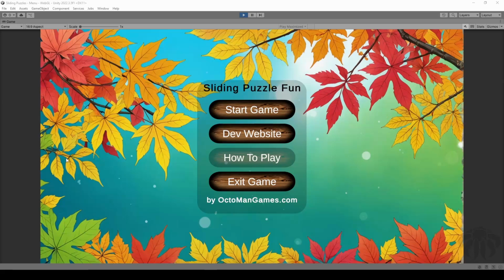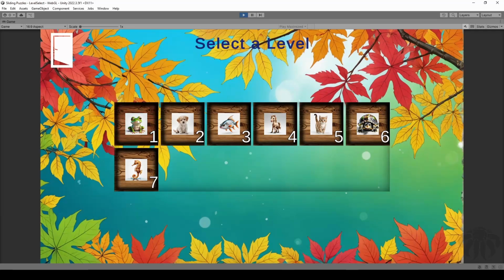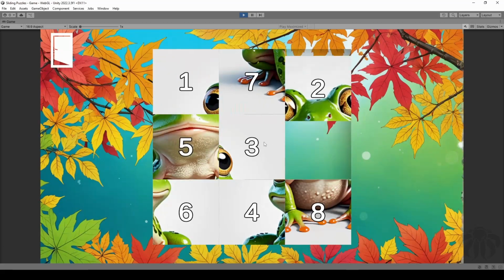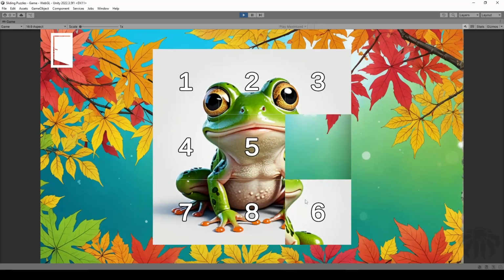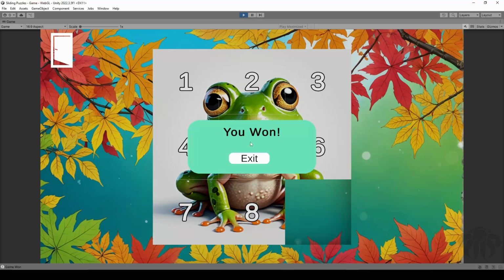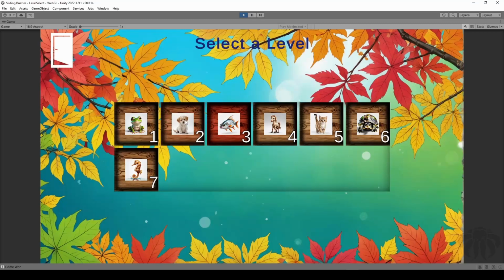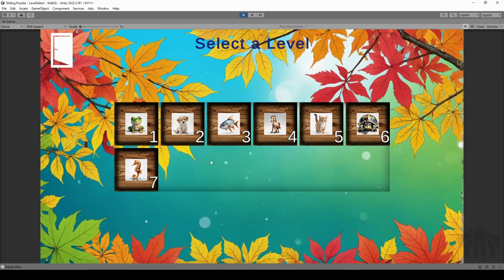Udemy Course: Sliding Puzzle Games in Unity | OctoMan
🧩 Master Sliding Puzzles with Ease! 🚀
🎓 Join my Udemy course now!